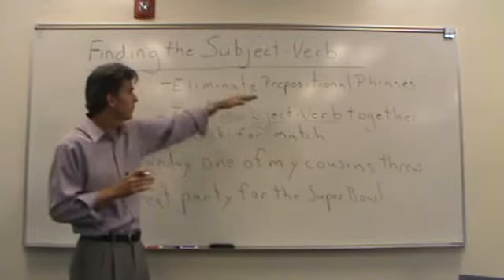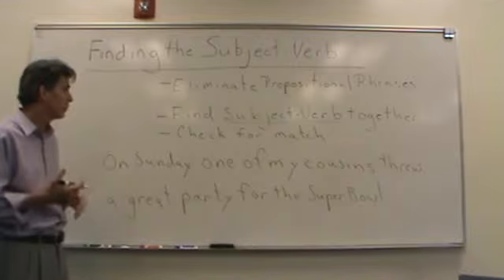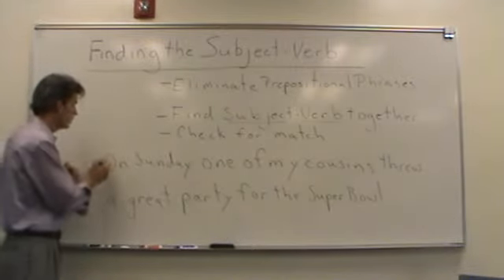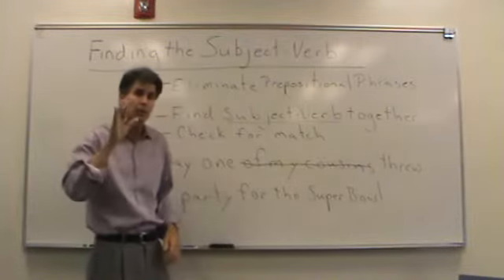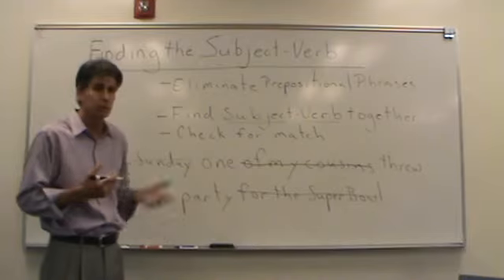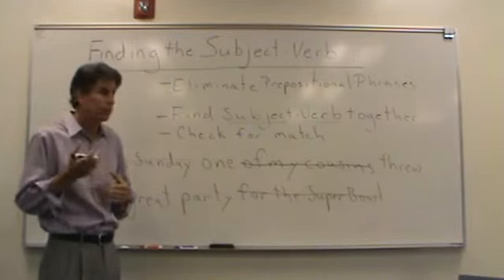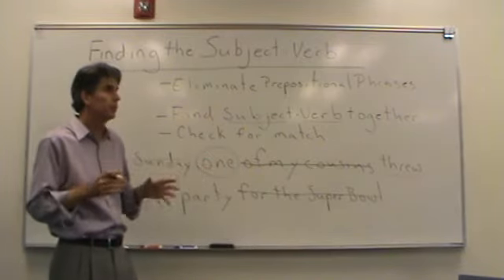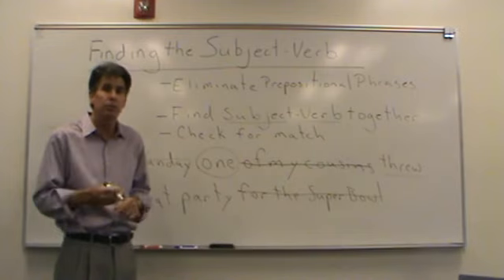Chapter 3 6 Finding Subject Verb SD